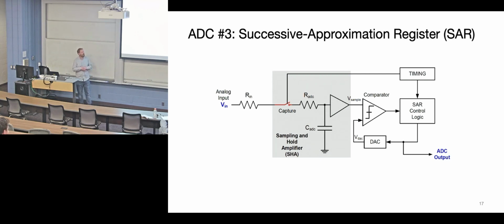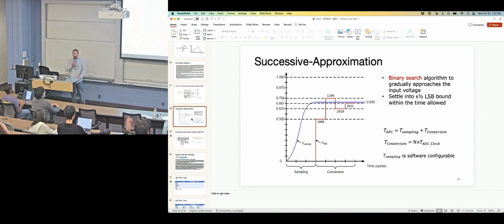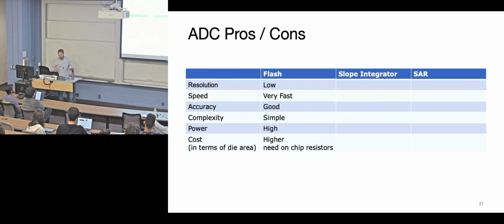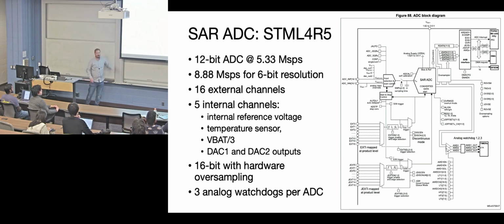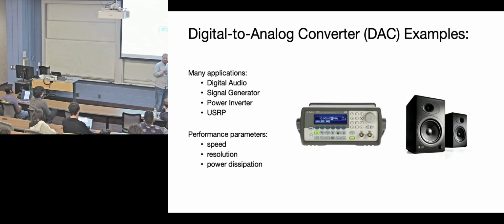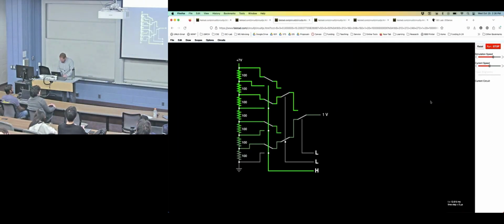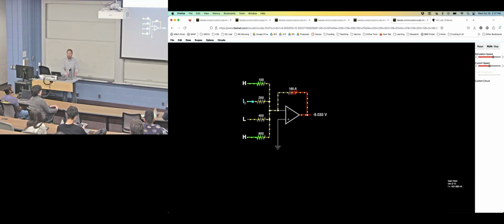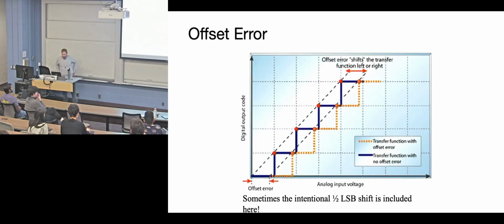EECS 373 - Fall 2023 - Lecture 13: “ADCs” & "DACs"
Fall 2023

Outline:
- ADC – Analog to Digital Converters
- DAC – Digital to Analog Converters